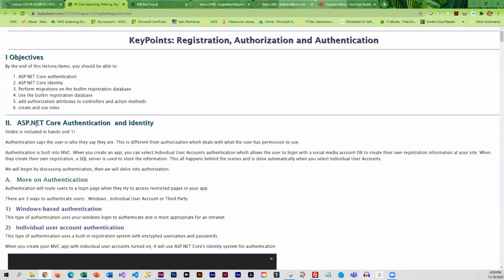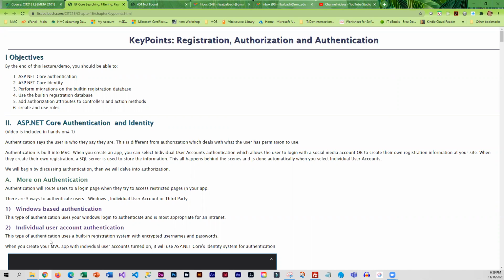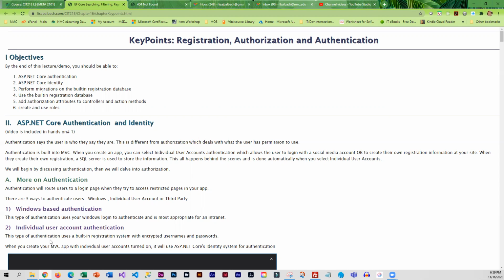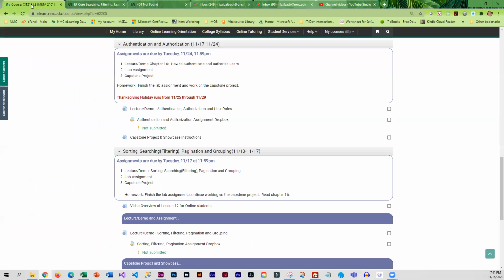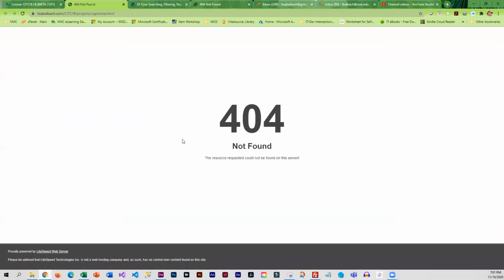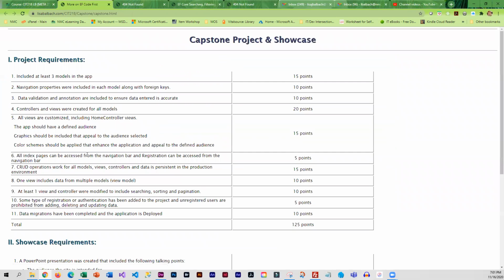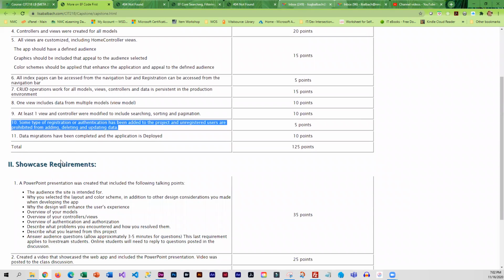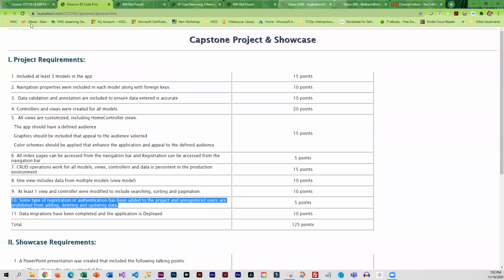CIT218 lesson 13 overview fall 2020